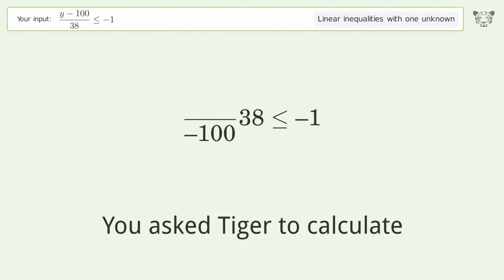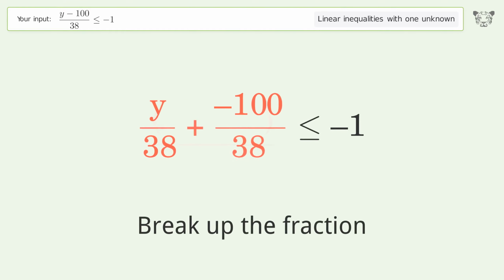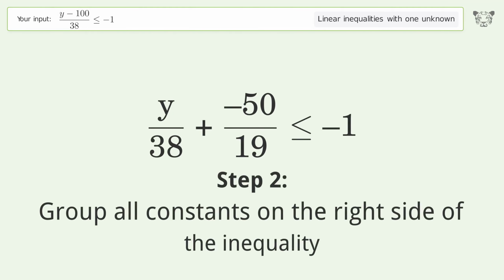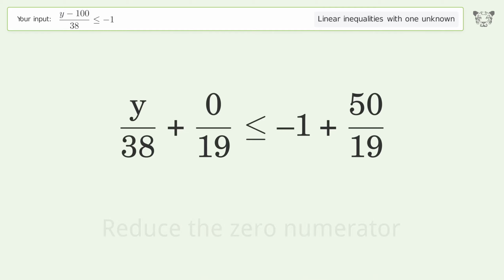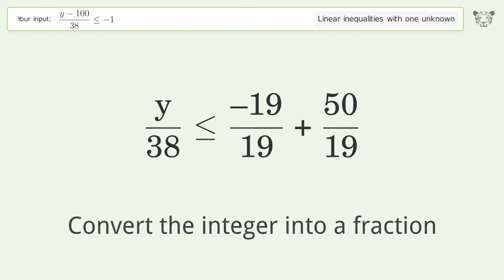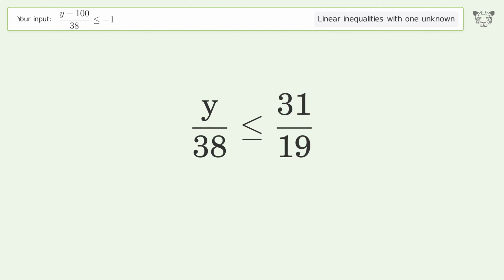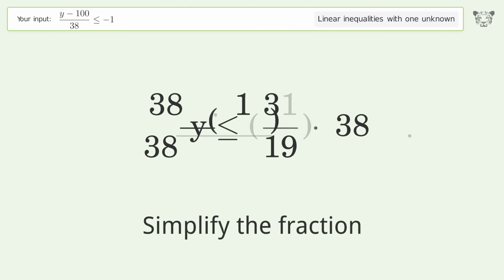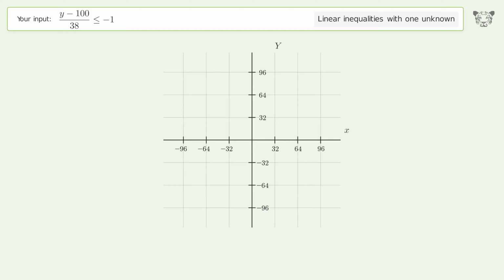Solving Linear Inequalities: (y-100)/38 is Smaller Than or Equal to -1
Struggling with (y-100)/38 is Smaller Than or Equal to -1? Watch our step-by-step video on Tiger Algebra to master this linear inequality effortlessly. Also, check out for more tips and tricks